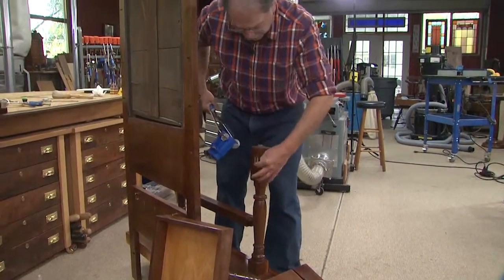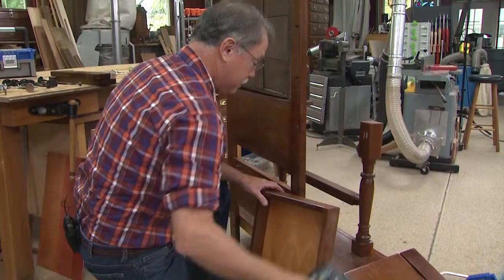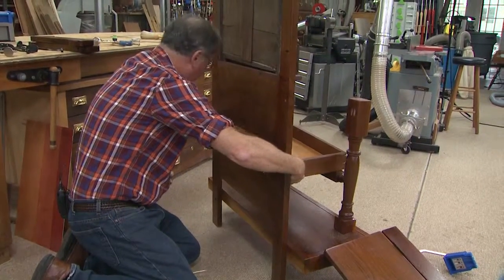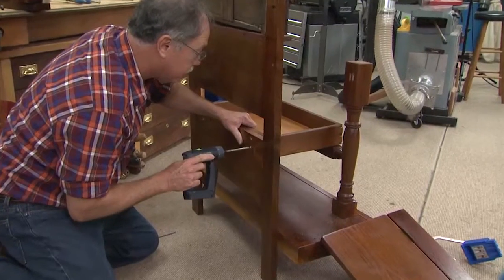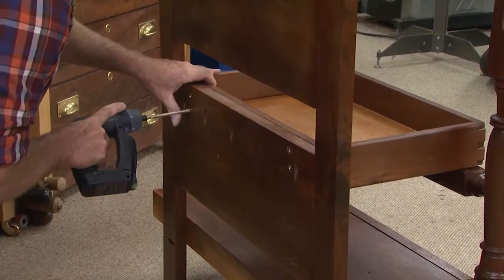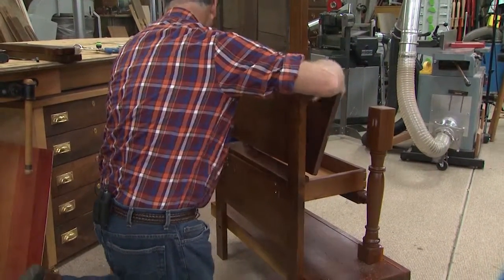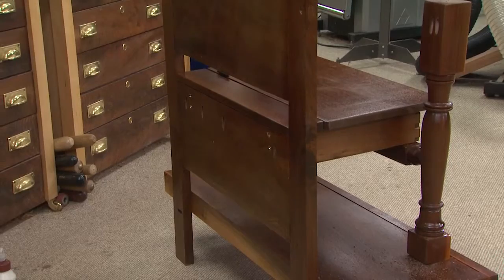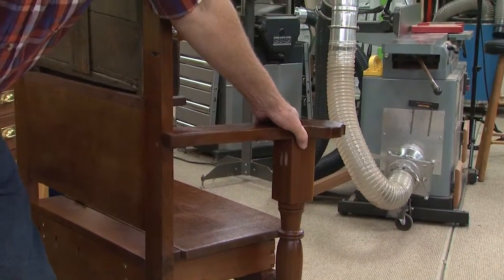The American Woodshop Season 23 Web Extra Hall Tree Assembly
Behind the scenes assembly of a hall tree.